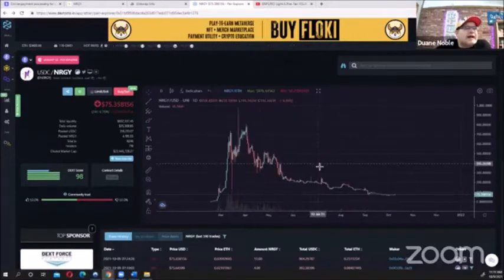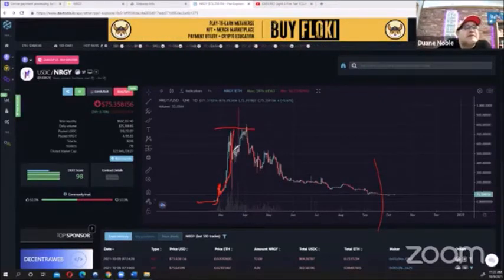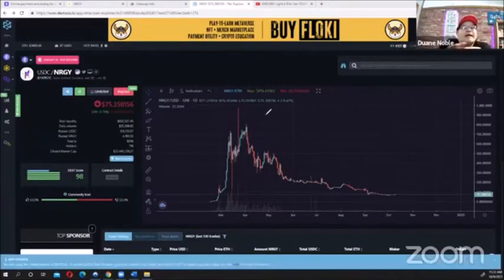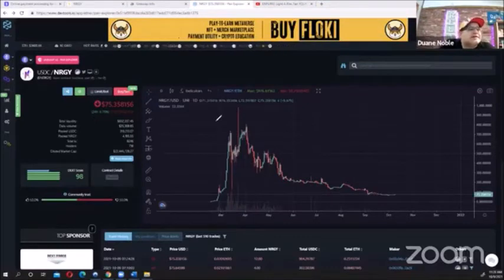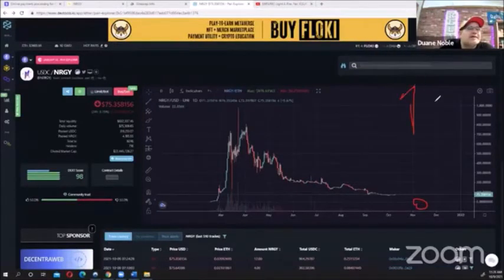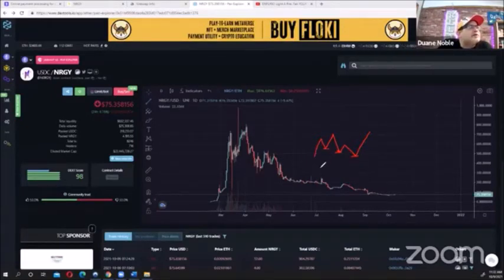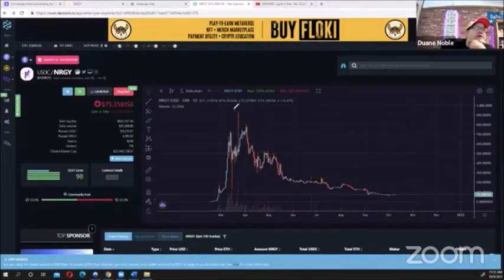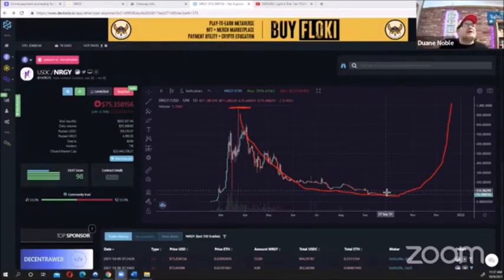NRGY DeFi 9TH October Call Short Version The Price Of NRGY and StarStake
Earn royalties from this fantastic marketplace, find out how at https:\\defidarkhorse.com using  invite code = Ecosystem

This presentation shows you the potential for the NRGY price and a look at the progress of StarStake.